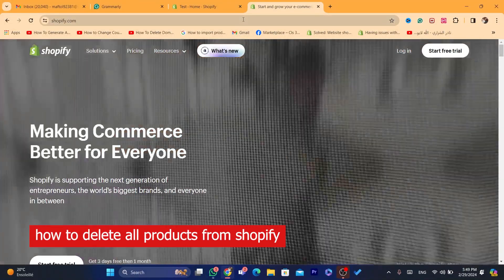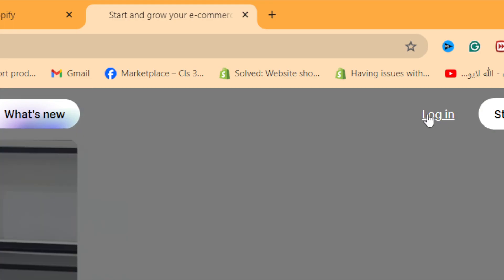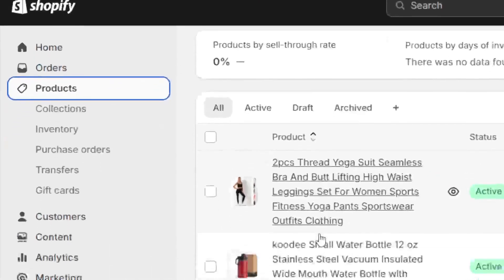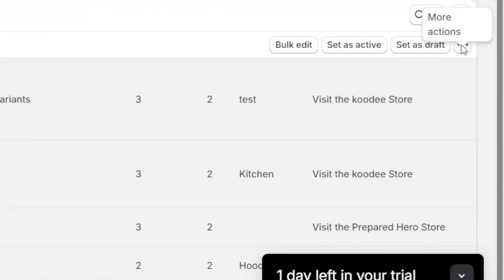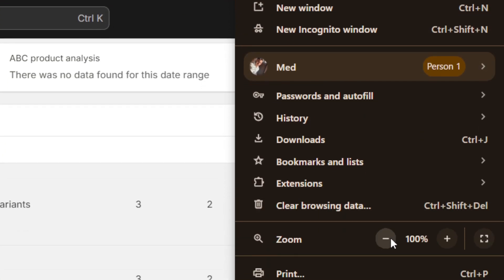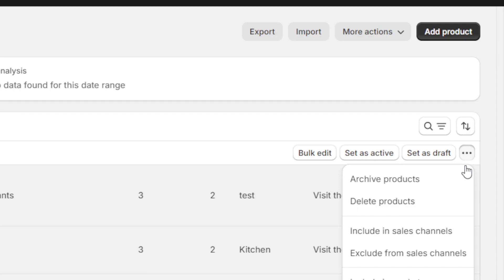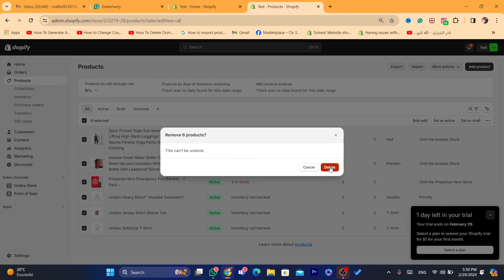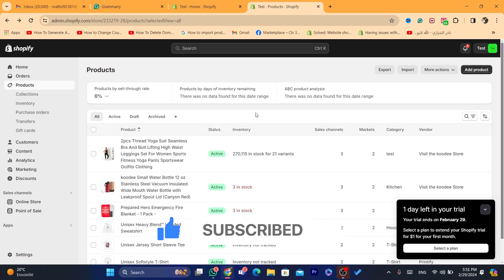How to Quickly Delete All Products from Shopify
"Simplify your Shopify store management with this quick and easy 2025 tutorial! Discover the step-by-step process to swiftly delete all products from your Shopify inventory. Follow our guide to navigate Shopify settings effortlessly, ensuring a streamlined inventory management experience. Watch now to declutter your store and start fresh with ease! 🚀🛒 ShopifyTutorial InventoryManagement Ecommerce2024"

how to delete all products from shopify is today's video